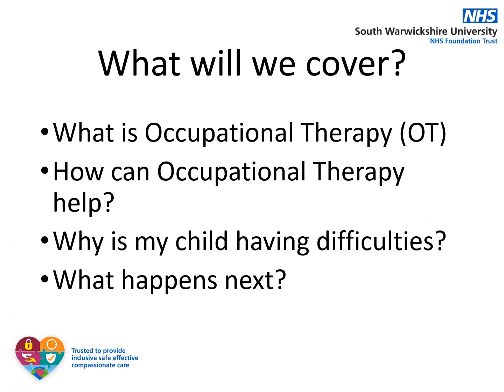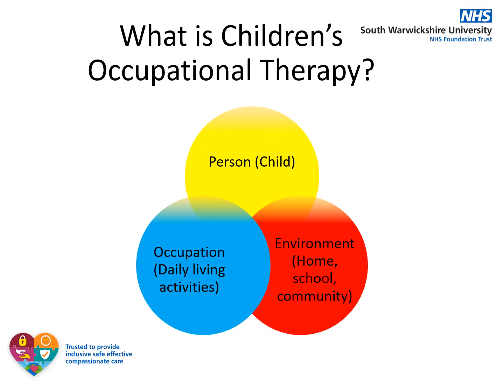1 Functional Workshop Introduction